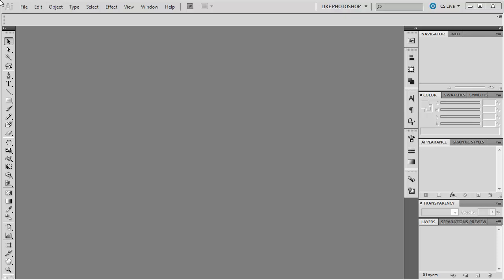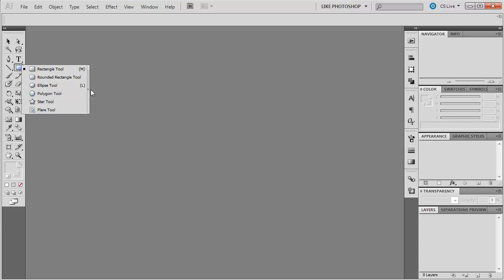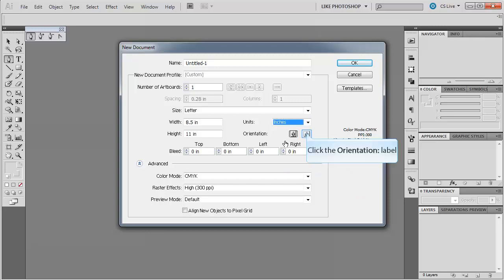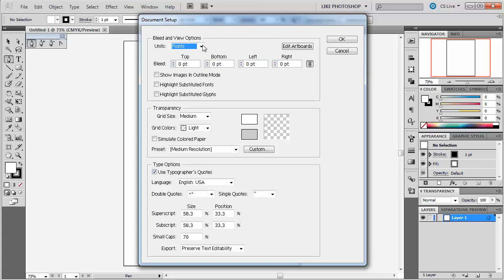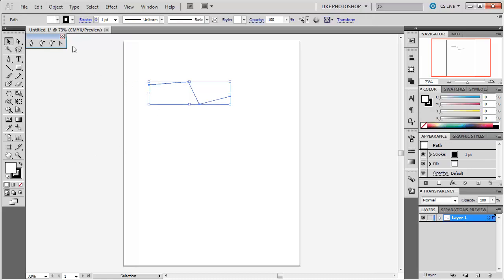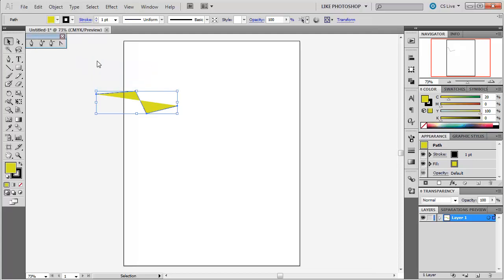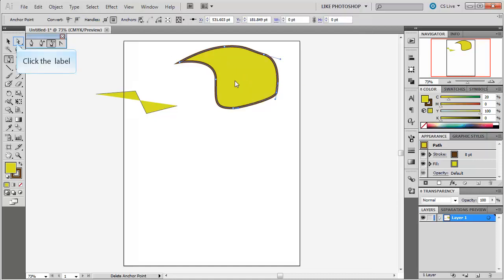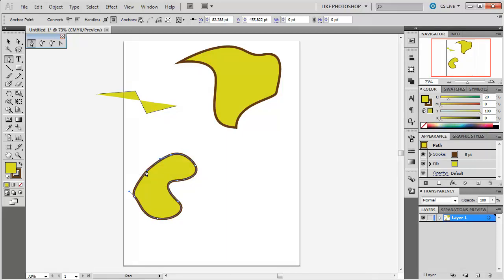001 AI CS5 Workspace Pen